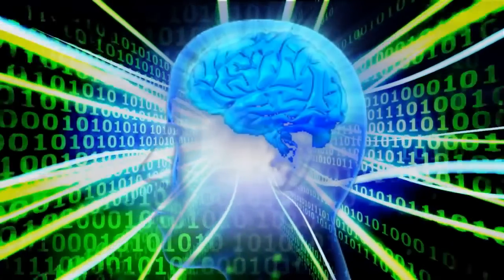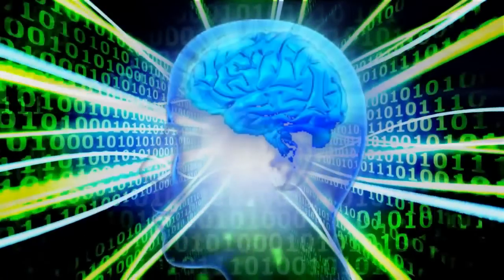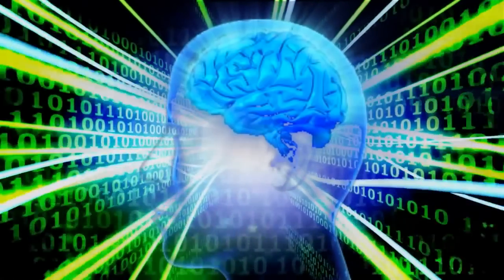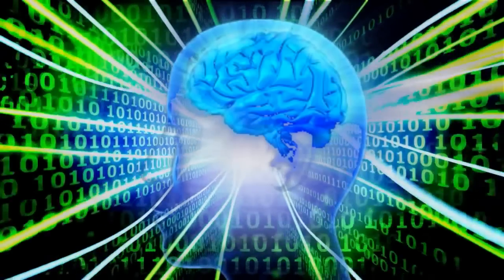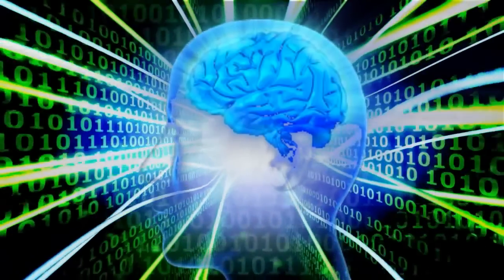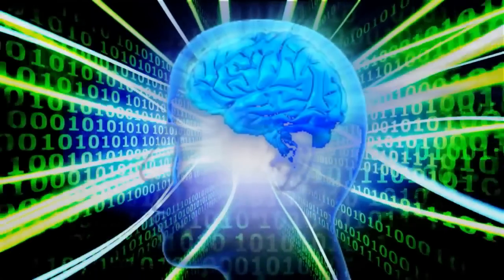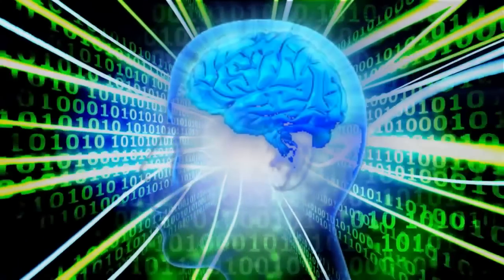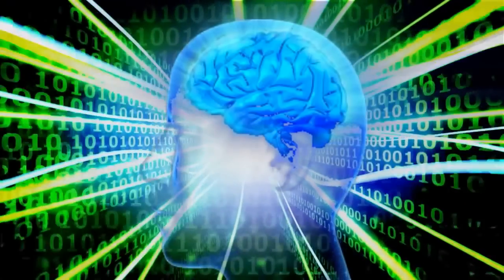ELECTROMAGNETIC FREQUENCIES CONTROL THE MIND; ARE YOU BEING CONTROLLED?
This post is a fair use of copyrighted material, used for nonprofit educational purposes.